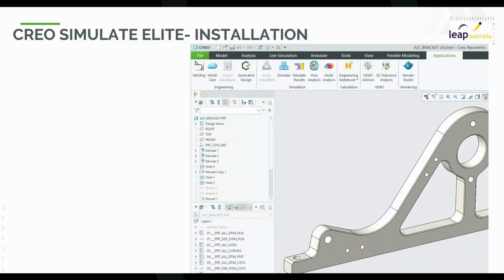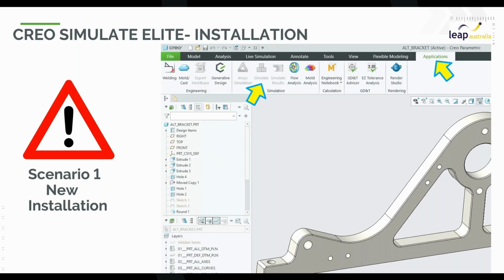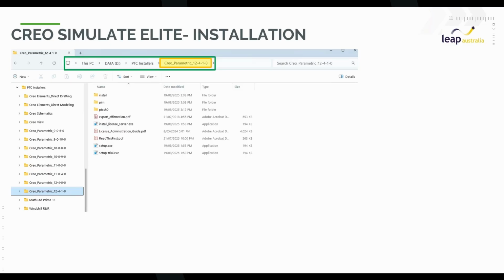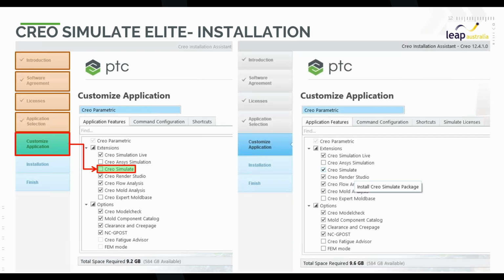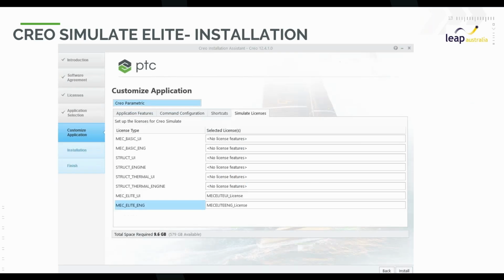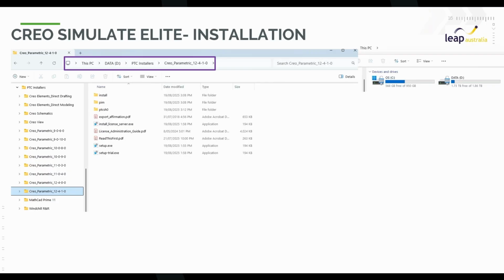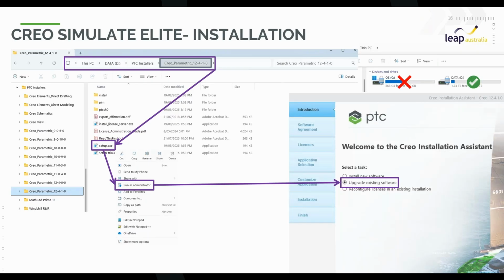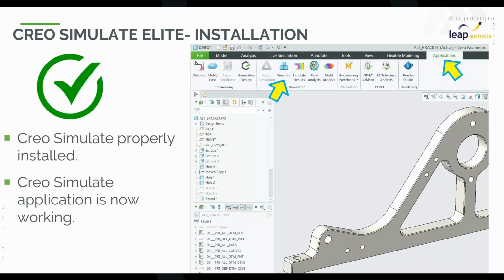Creo Simulate Elite - Installation (Part 2 of 4)